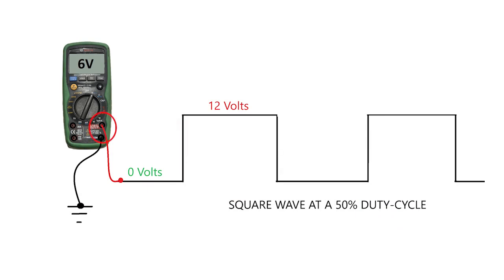Mastering Diagnostics #8: Pushing the Envelope, Choosing the Right Tool for the Job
In this new episode of Mastering Diagnostics, Motor Age Technical Editor Brandon Steckler demonstrates how to get the most out of the diagnostic tools used in the shop. Many technicians fail to realize the strength in using diverse tools to complete a job, and, as a result, make oversights that can lead to misdiagnoses.

Brandon also walks through a basic port fuel injector control circuit and discusses how a typical evaluation of the circuit is conducted using the Bosch MMD 540H CAT III Multimeter.